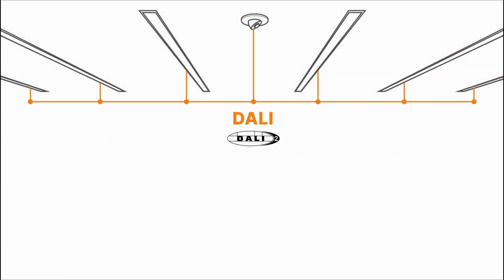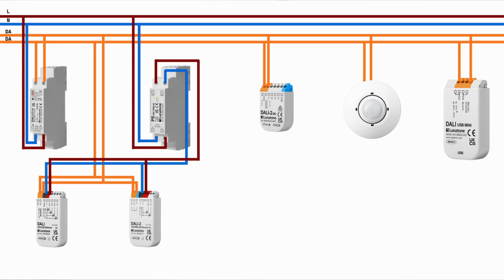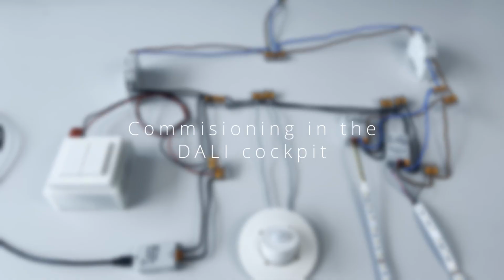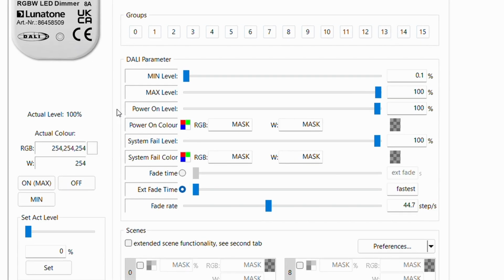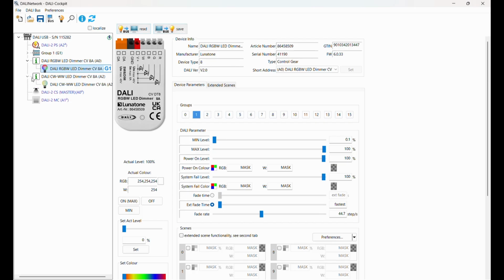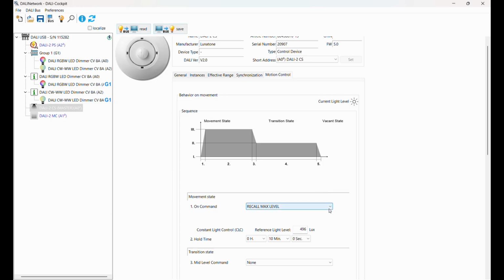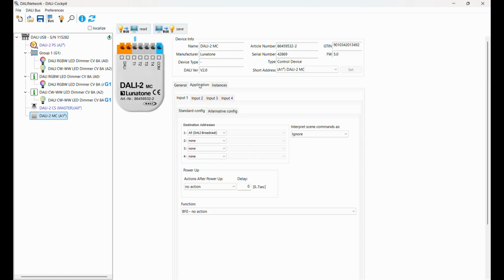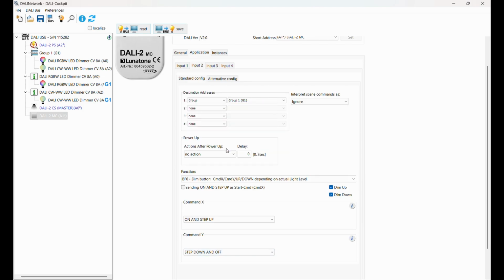Application video: Example DALI installation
In this application video, I go through the steps and basic information required to setup a DALI system.
00:00  Intro
00:12  Example Room Specifications
00:57  Power Supply Details
01:19  Dimmer Details
01:42  CS Sensor Details
01:53  MC Device Details
02:01  USB Interface Details
02:17  Connection Schematic
02:39  Connecting Devices
03:48  Commissioning – Addressing
04:47  Commissioning – Locating Devices
05:11  Commissioning – Dimmers
07:04  Commissioning – CS Sensor
09:49  Commissioning – MC Device
11:48  Testing the System
12:18  Outro